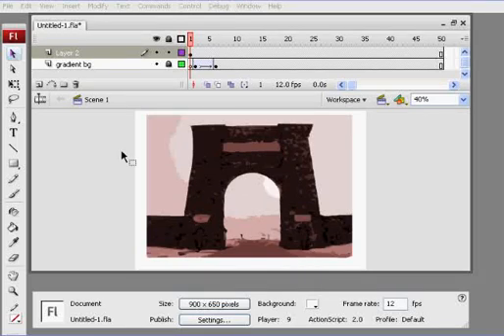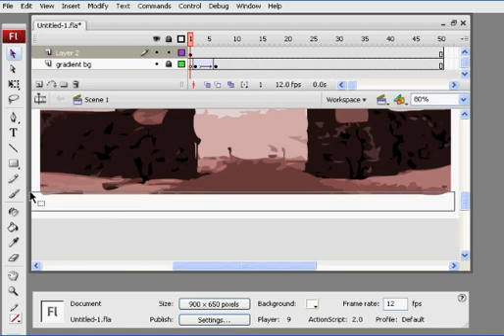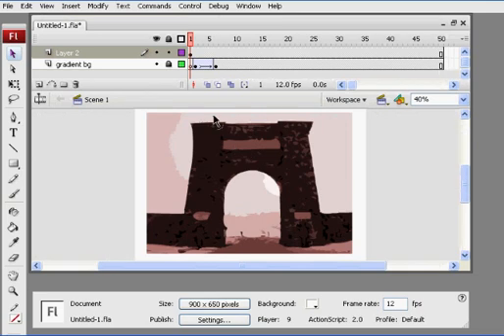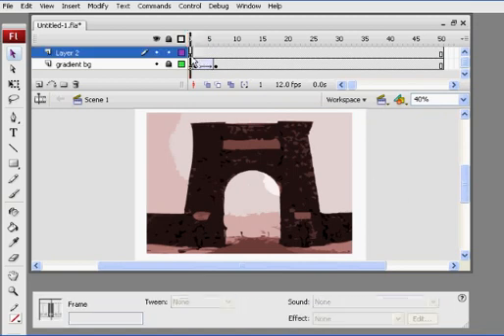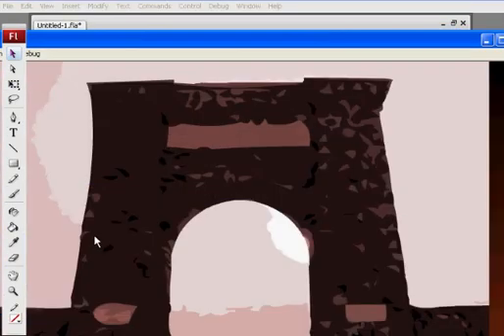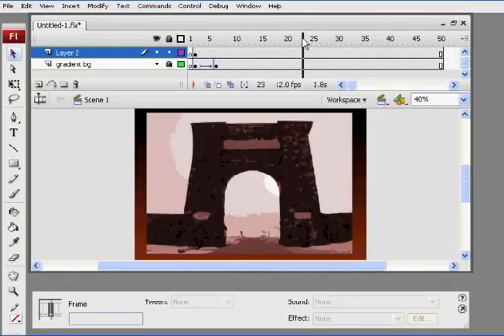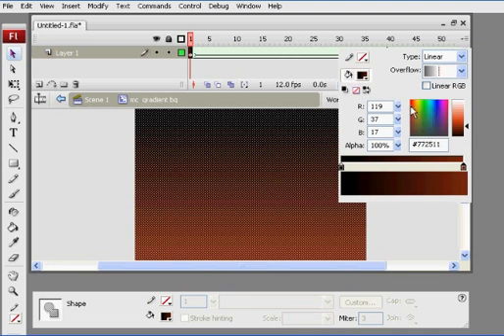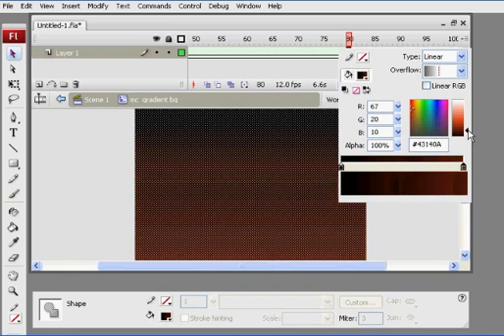How to Build a Flash Website 5